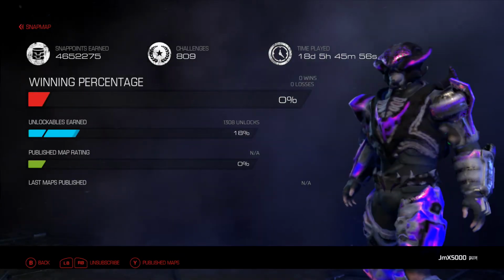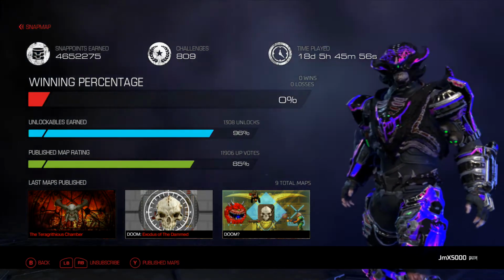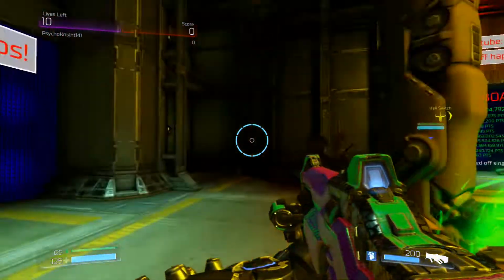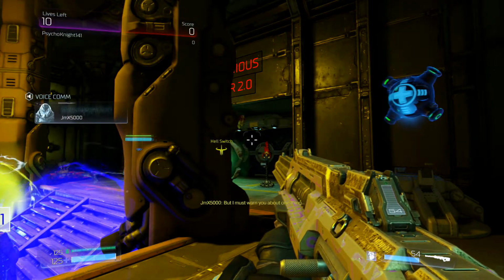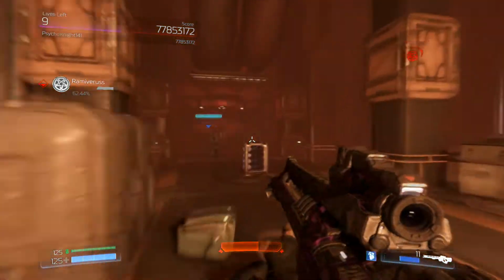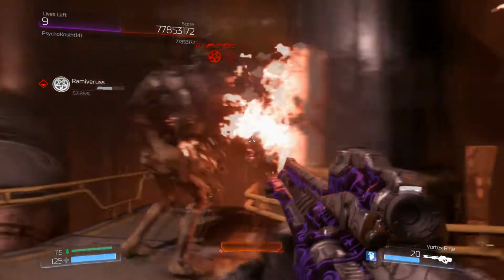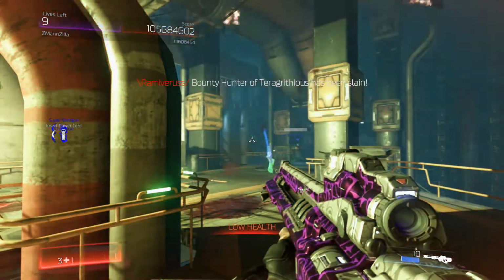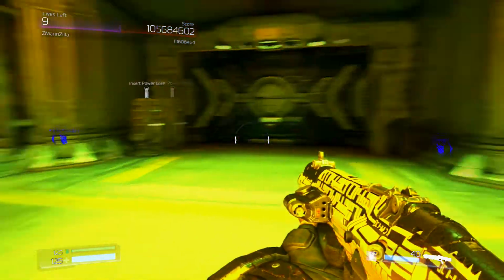Doom Snapmap Ep #22 feat. ZmannZilla / Teragrithious Chamber by: Jooztin, Part 1 / R*PE!